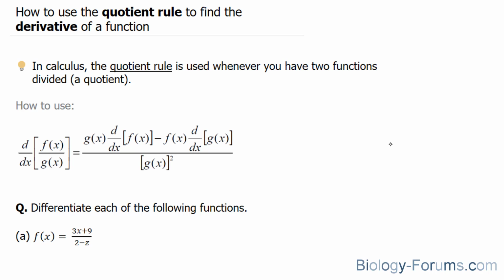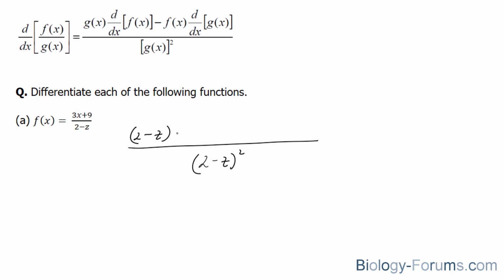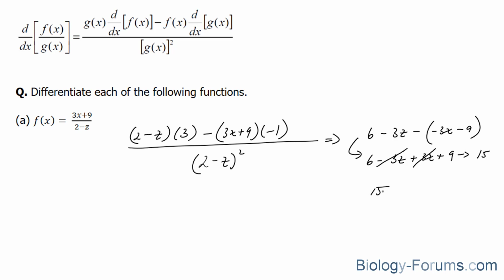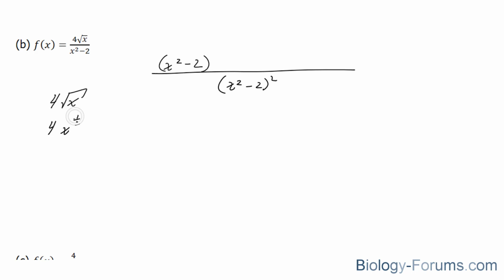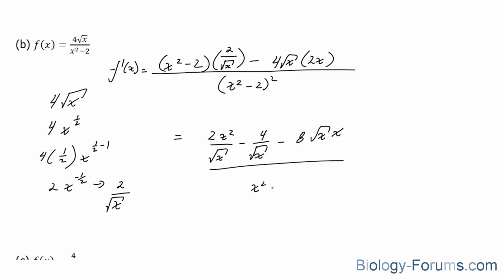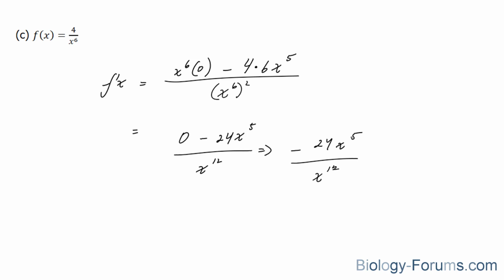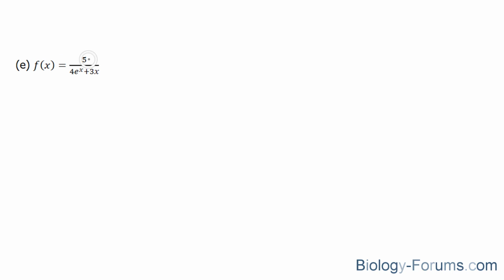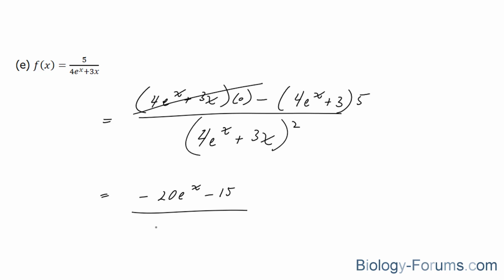📚 How to use the quotient rule to find the derivative of a function (Part 1)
In calculus, the quotient rule is used whenever you have two functions divided (a quotient).

Differentiate each of the following functions.

(a) f(x)= (3x+9)/(2−z)
(b) f(x)=(4√x)/(x^2−2)
(d) f(x)=x^6/5
(e) f(x)=5/(4e^x+3x)